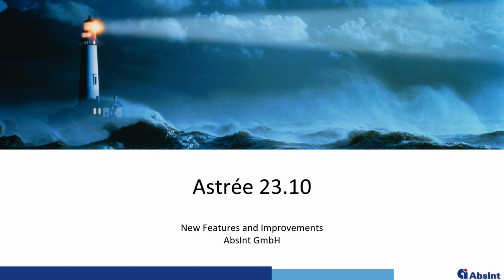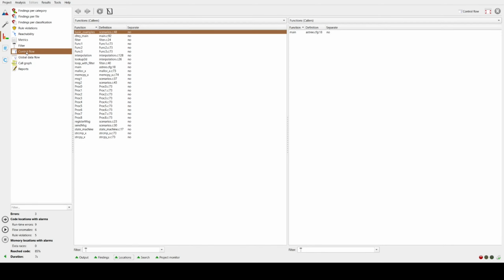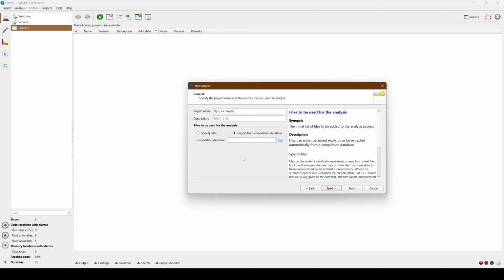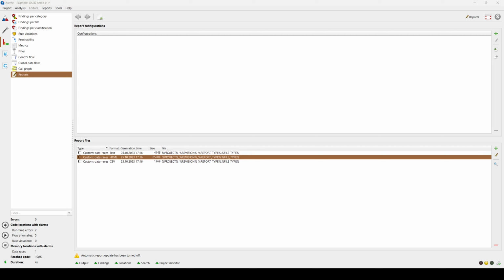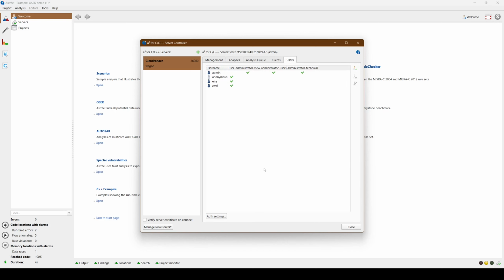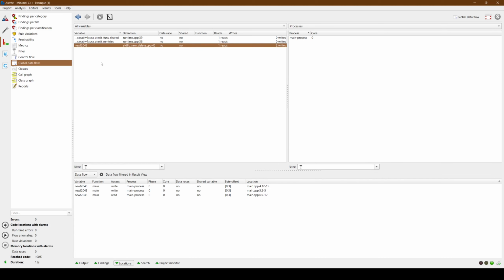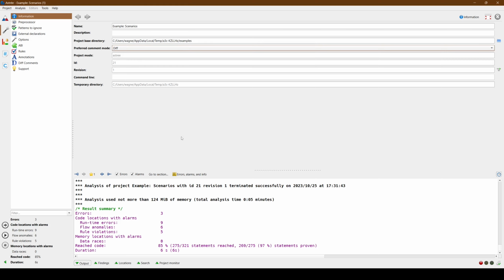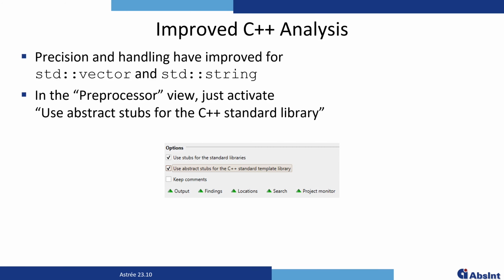AbsInt Videocast for Release 23.10: Astrée and RuleChecker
Discover the latest innovations in the 23.10 release of Astrée and RuleChecker, AbsInt's static code analyzers for C and C++.

00:00 Overview
01:22 Improved call graph view
02:40 New project wizard with JSON compilation database importer
03:54 New data race report
05:03 TLS encryption between Astrée servers, clients, and the License Manager
06:02 External user authentication via OpenID Connect (OIDC)
06:49 Additional tooltips for value ranges of all subexpressions
07:27 Dynamic memory blocks now shown in the Data Flow view
08:32 Rule checks for compliance with MISRA C:2023
09:05 Delta analysis now available for comments
11:06 C++ improvements for std::vector and std::string